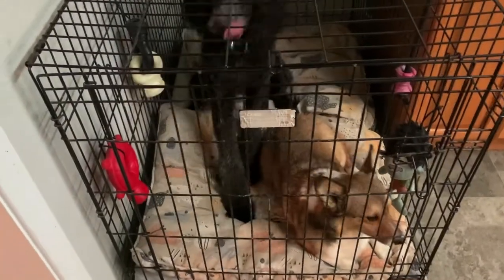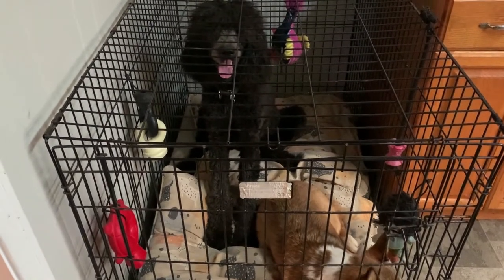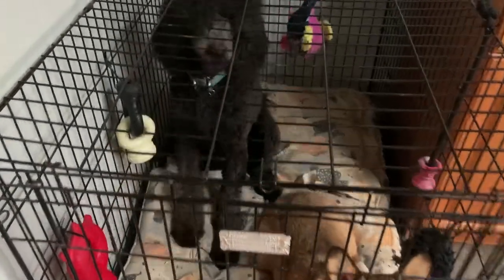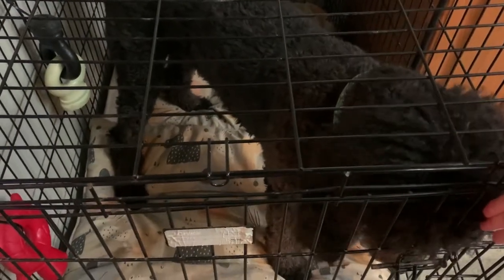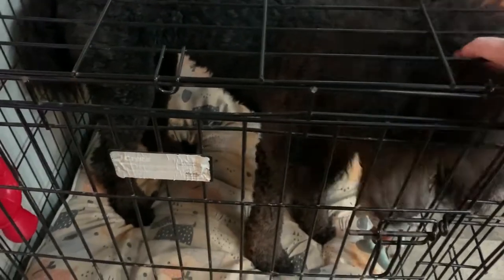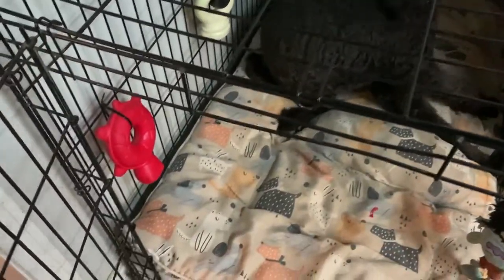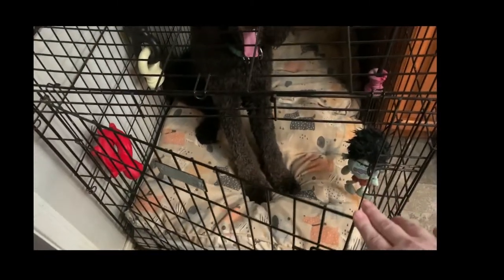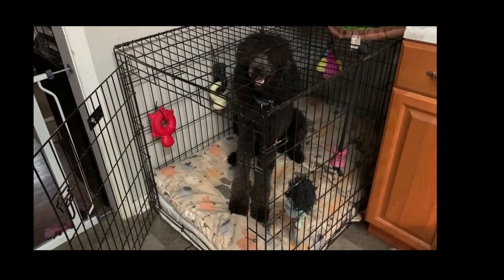Wait in the crate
Kona is working on learning to come out of the crate calmly.